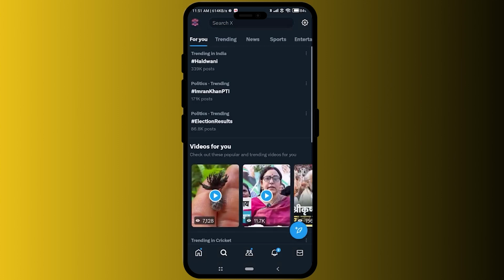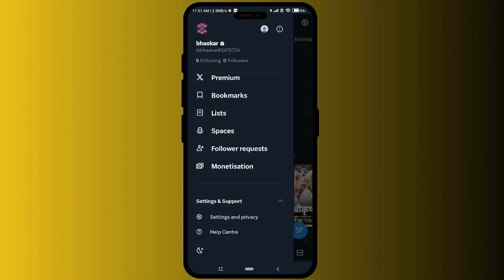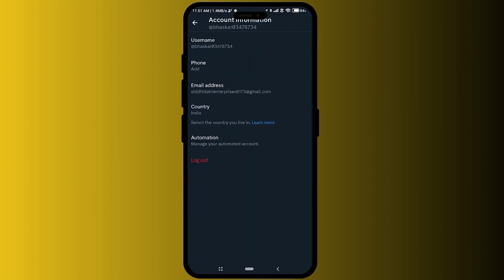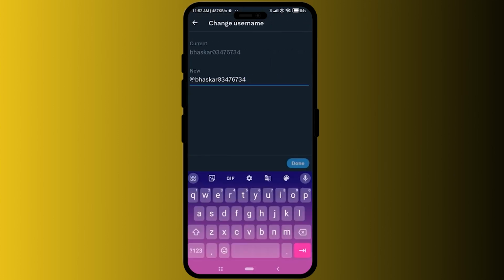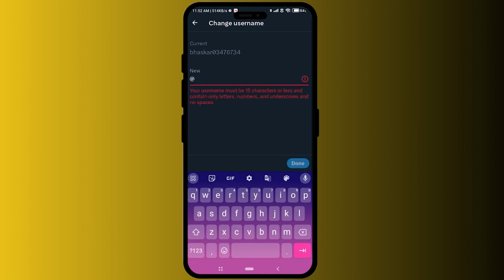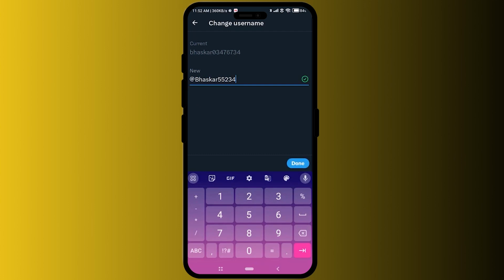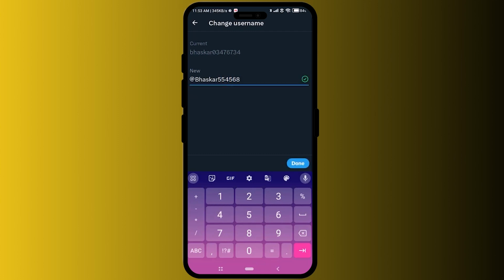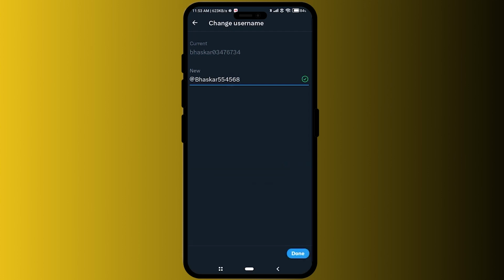How To Change @ Username On X 2024 (X Change Username EASY)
Ready to give your online identity a refresh in 2024? In this quick tutorial, we'll show you just how to change your @ username on x, allowing you to personalize your profile and stand out from the crowd effortlessly.

Whether you're looking to update your username for branding purposes, to better reflect your interests, or simply want to now how to change x username twitter, our step-by-step guide will walk you through the process in no time. Say goodbye to outdated usernames and hello to a fresh new online persona!

Join us as we explore the simple steps for changing your @username on X, ensuring that you can make the switch hassle-free. From accessing account settings to selecting your new username and confirming the change, we'll cover everything you need to know to update your profile seamlessly.

Don't miss out on the opportunity to showcase your unique identity – watch our tutorial now and learn how to change your @ name on twitter with ease in 2024.

Let's make your online presence shine with a brand new @username on X!